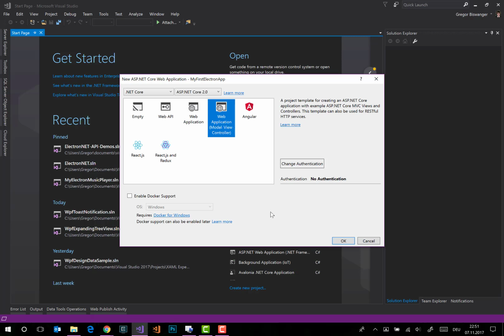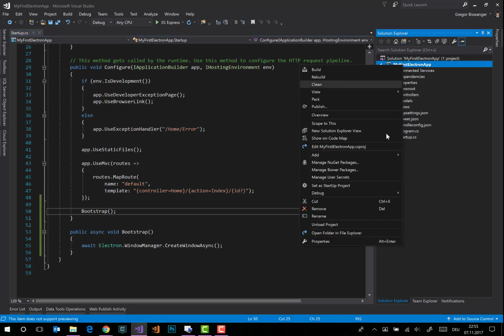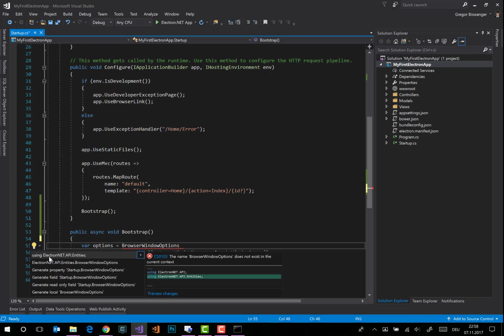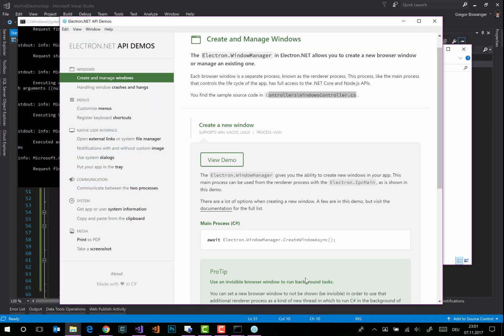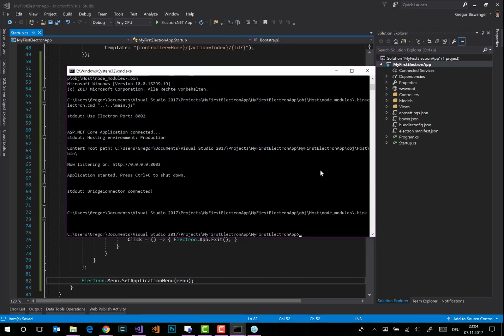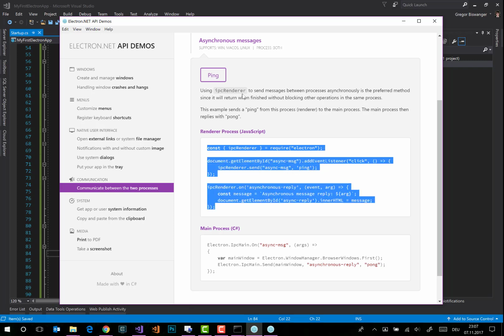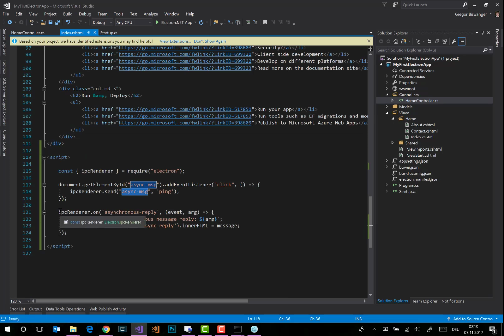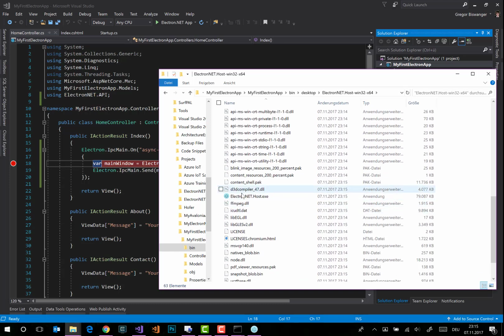Electron.NET - Getting Started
This is a Electron.NET getting started video. Build cross platform desktop apps with ASP.NET NET Core and Electron.NET. It is a wrapper around a "normal" Electron application with an embedded ASP.NET Core application. Via our Electron.NET IPC bridge we can invoke Electron APIs from .NET.
In this video, I show you how you can create a new project, use the Electron.NET API, debug a application and build an executable desktop app for Windows.